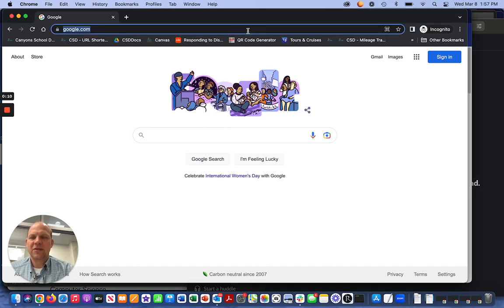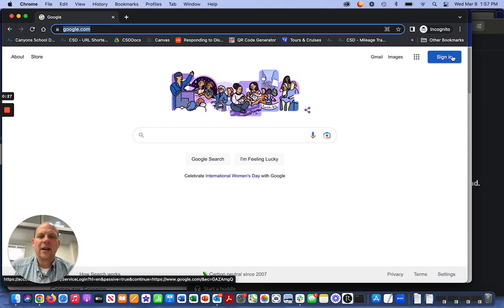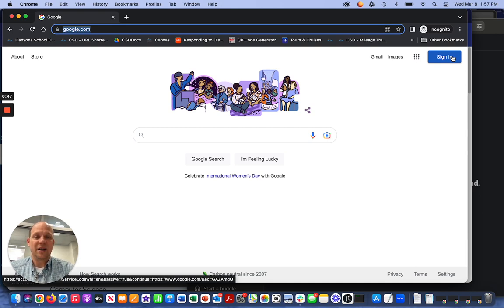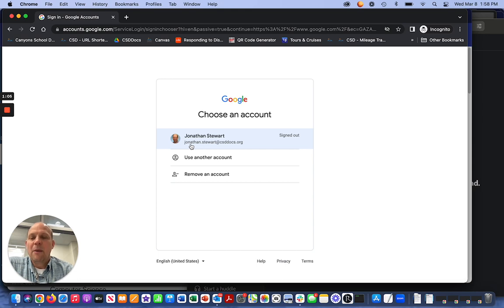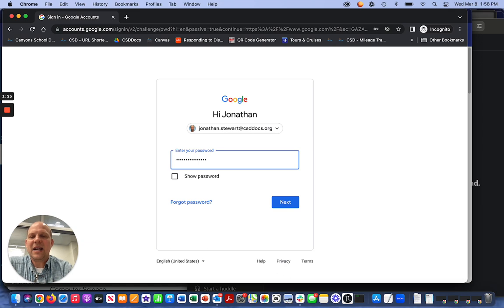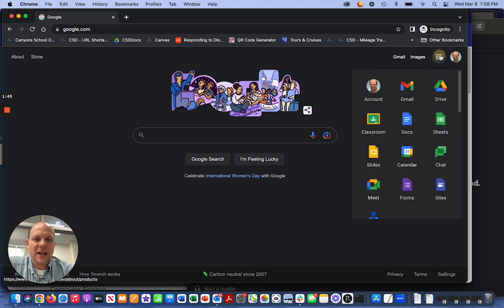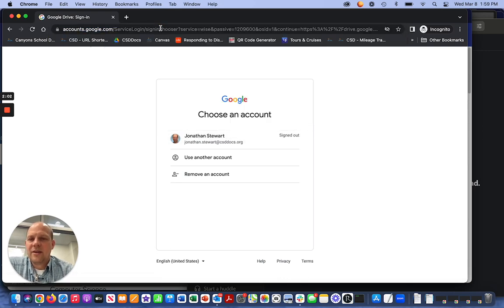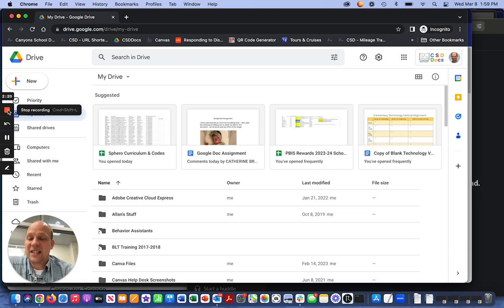CSD Docs/Google Drive Login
This video shows viewers how to log into CSD Docs, the Canyons School District version of Google Drive. The information contained in the multimedia content posted represents the views and opinions of the original creators of such Video Content and does not necessarily represent the views or opinions of Canyons School District (“Canyons SD”).